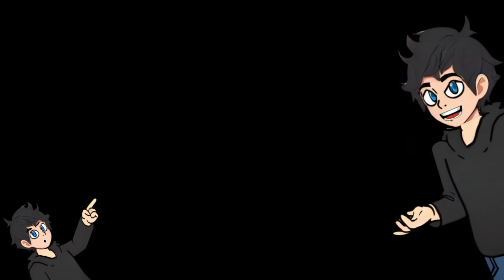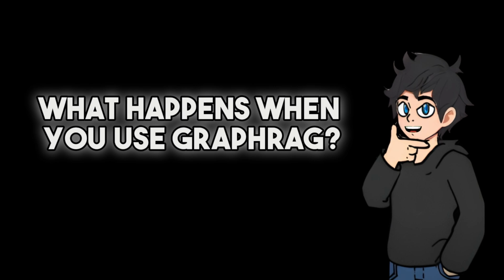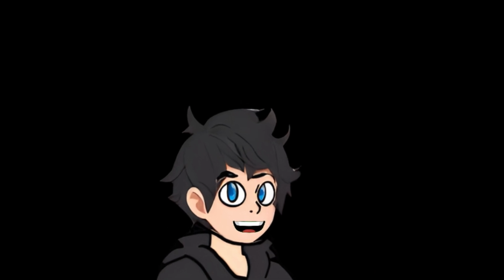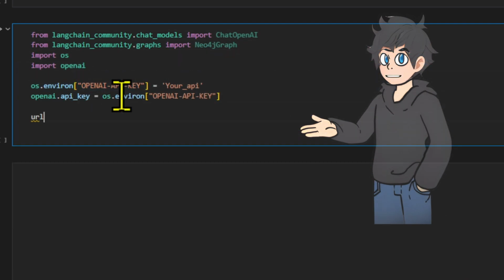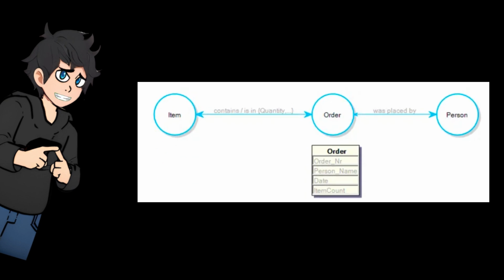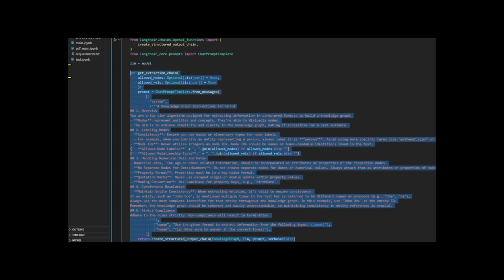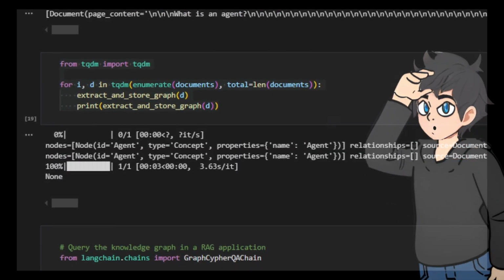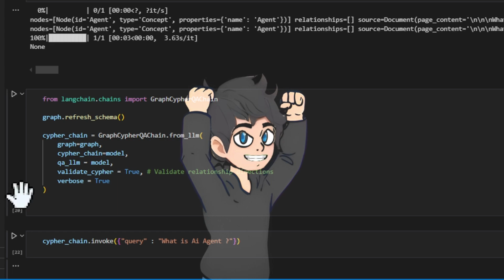Langchain + Graph RAG + GPT-4o Python Project: Easy AI/Chat for your Website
in this video, I will walk you through 4 steps to give you a rough idea of the core concepts and the methods that I use to create your Graph Chatbot application